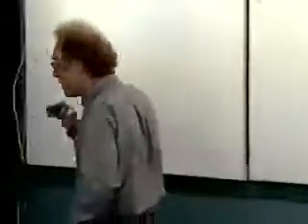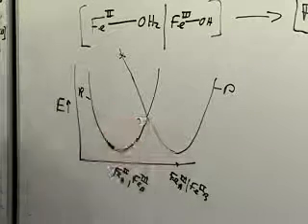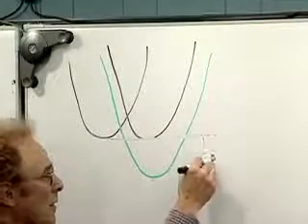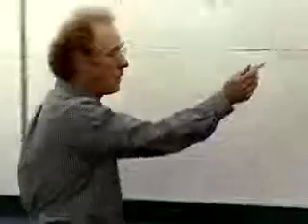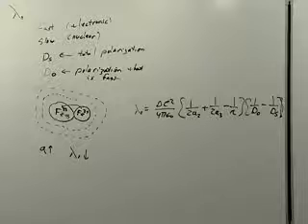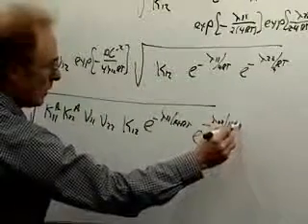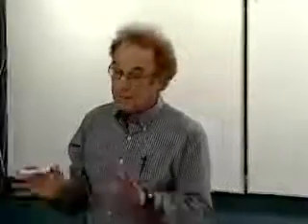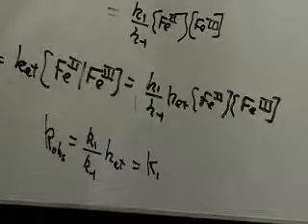Electrochemistry Lec 18 07mar06 cus Theory Caltech CHEM 117